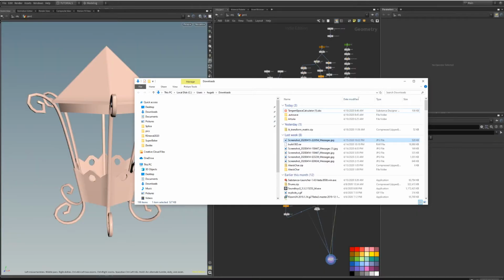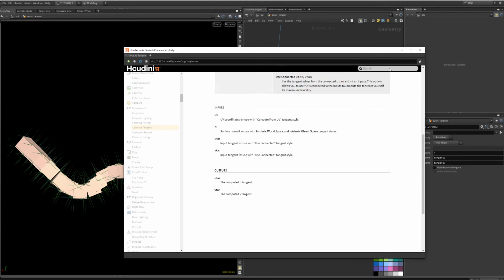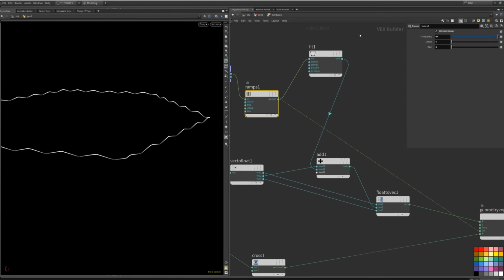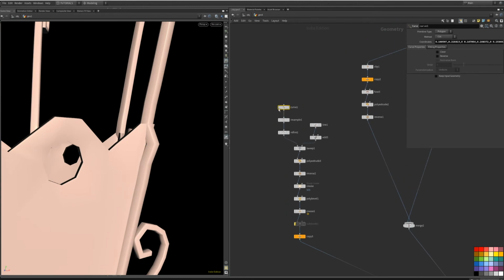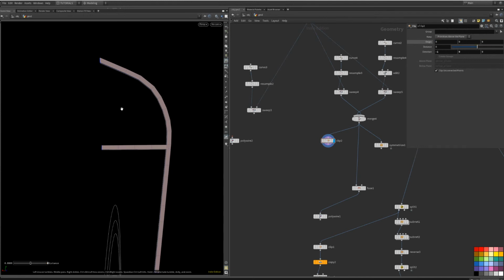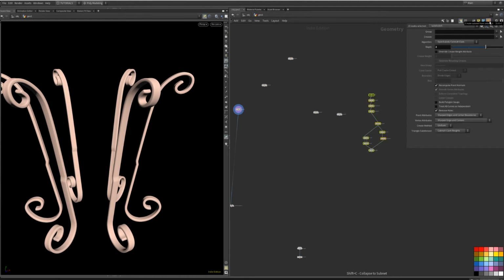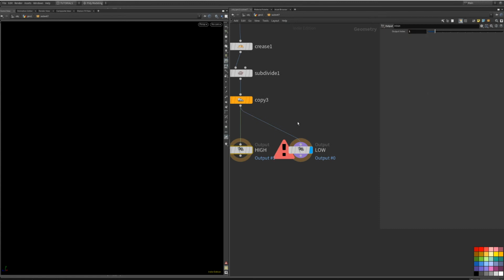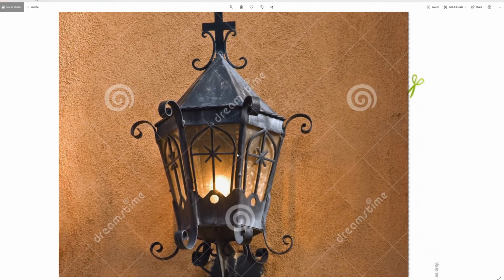Modeling a prop in Houdini - PART 2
Prop Modeling - Continuning the lantern